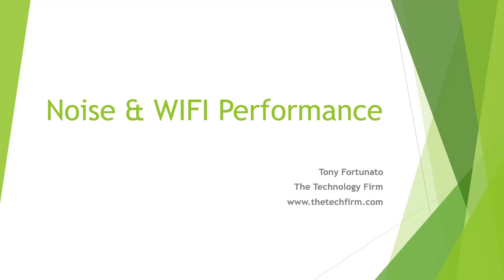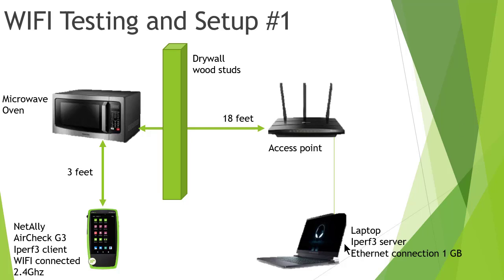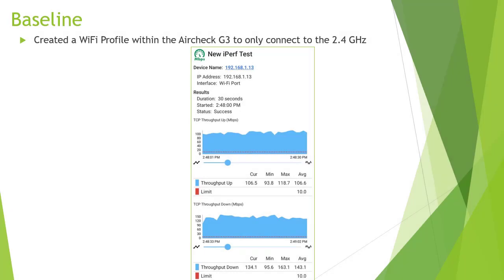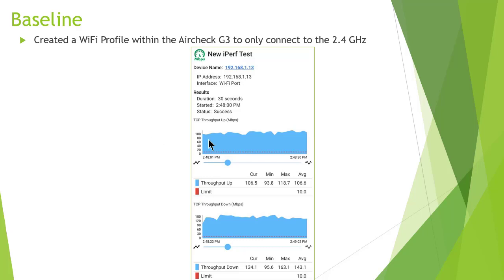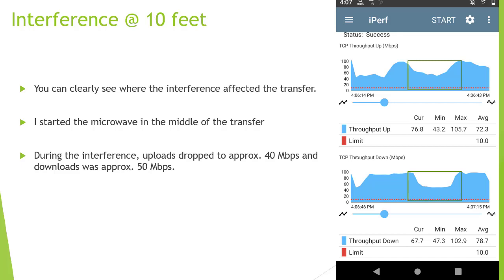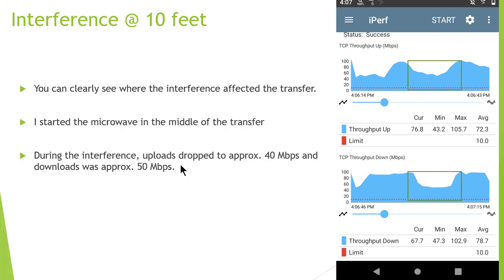looking at interference and throughput with my AirCheck G3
WiFi Interference and Throughput
Trying to figure out why you have WiFi performance issues is not an easy task. If you are lucky, it is simply a case of a real busy wireless network or channel. With the proper tool, you can easily measure how busy things are to validate that theory.  I’ve seen some cases, a high packet rate with smaller packets may negatively impact your wireless performance. A good example is a broadcast or multicast storm.
In this example, I wanted to document the impact a microwave oven had on performance and if it changes when the client moved further away from the interferer.
In the video I mention that you cannot perform a spectrum, analysis using you default microsoft WiFi adapter and Wireshark.  I picked that example out since I get asked that a lot. To perform a spectrum analysis, you usually need to purchase an adapter and software.
The goal of the exercise is to develop a baseline of your WiFi performance so you can have a reference when performance complaints come in. in this example I focused on iperf3 performance testing but don’t forget that some of your applications might be latent sensitive, so don’t forget to run iperf3 udp tests to measure packet loss and jitter.